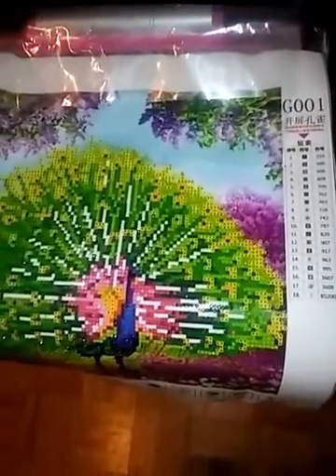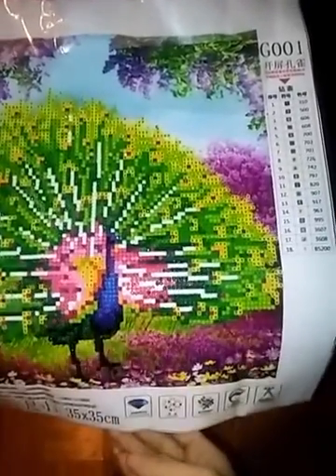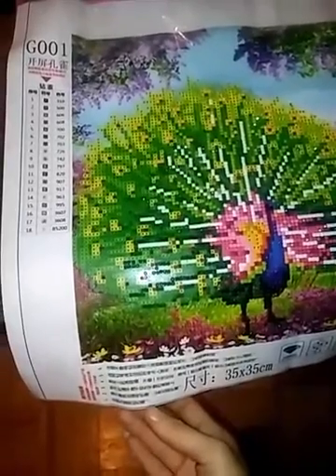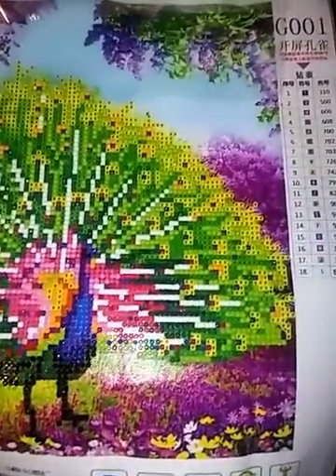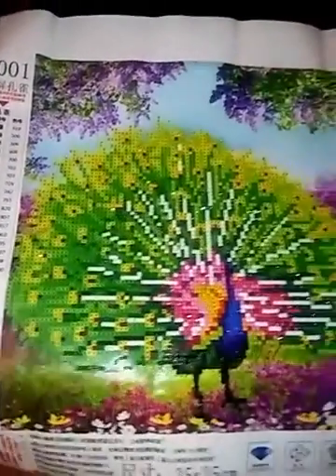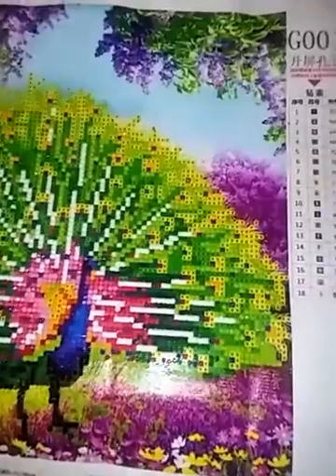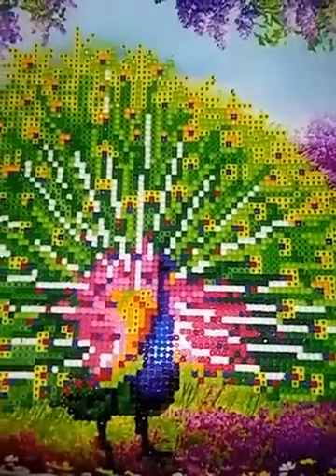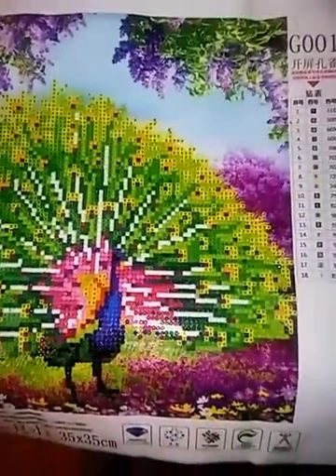💎DIYFun Diamond Embroidery Art Painting Diamond Peacock #3 In English from U.S.A. + my old ones 💎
This is my 3rd diamond art painting. A diamond peacock & i brought it off Ebay for about $3 or $4. Took like 3 weeks from hong Kong. I couldn't wait to start.This art is for all people infant's, children, teenagers, and adults..I got my pen, diamonds kit, and canvas! Fun! Bye for now! 💎
P.S. If you like to order some of these beautiful diamond paintings check out here in this